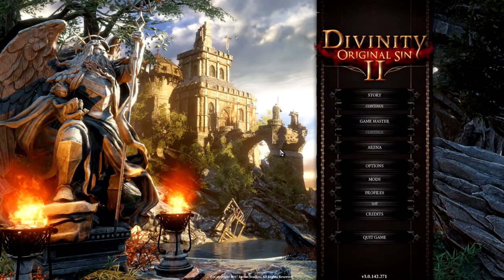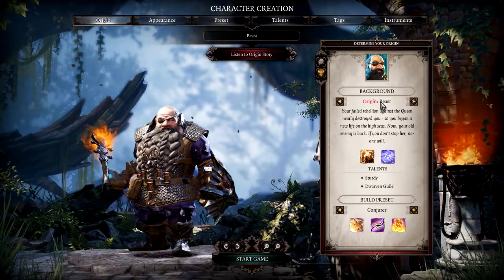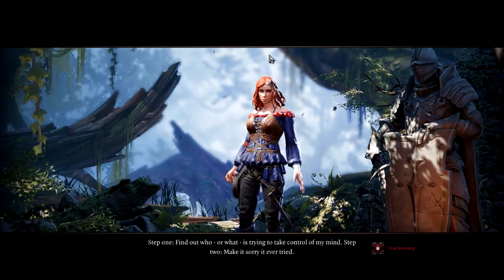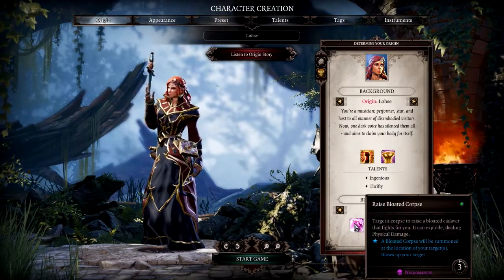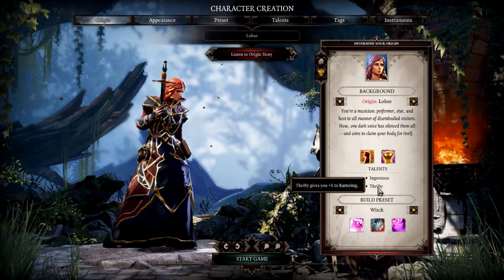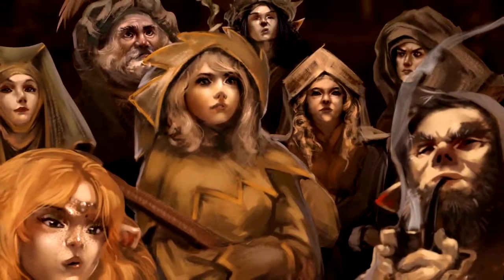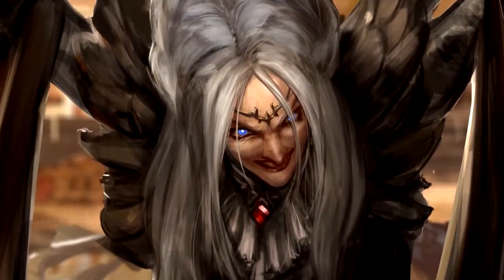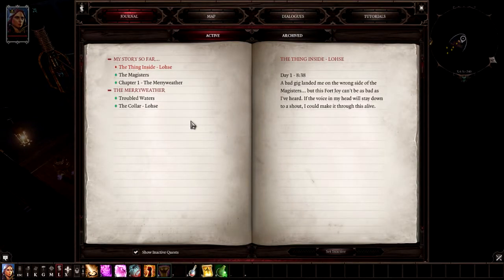Divinity: Original Sin 2 - Character Creation & Ship Hold (#1)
Welcome to a playthrough of Divinity: Original Sin 2! Sequel to the award winning role-playing game, Original Sin 2 takes you on an epic adventure in the vast world of Rivellon.